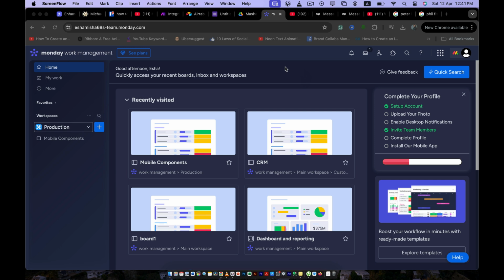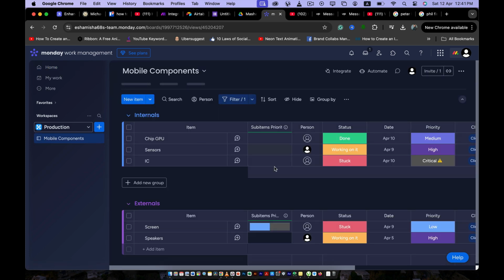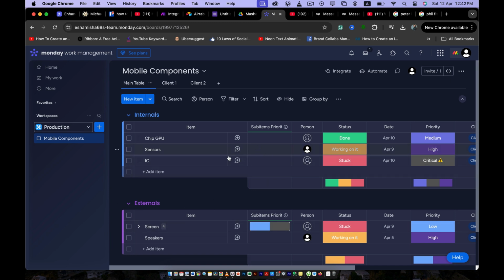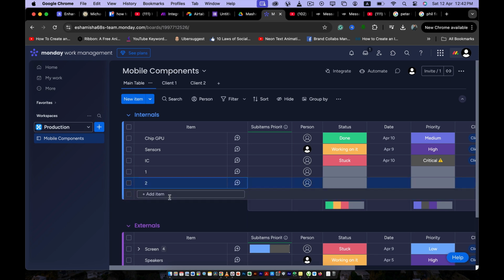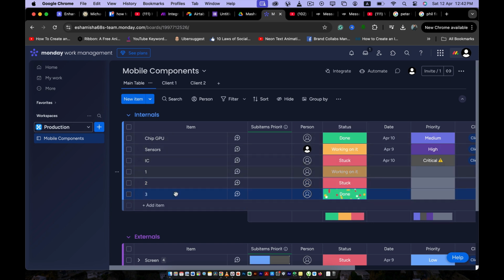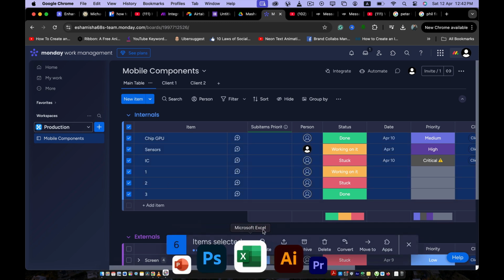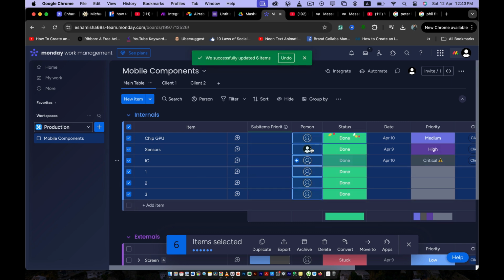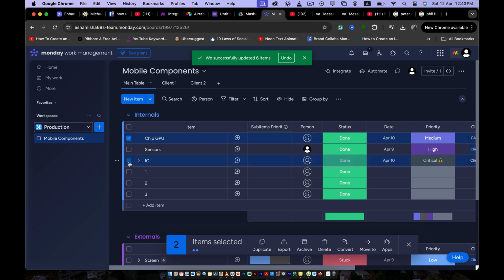How To Select Multiple Items in Monday.com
If you are looking for a video about How To Select Multiple Items in Monday.com, here it is!